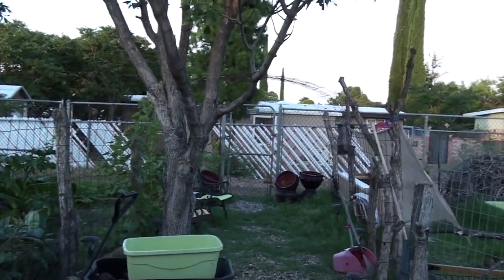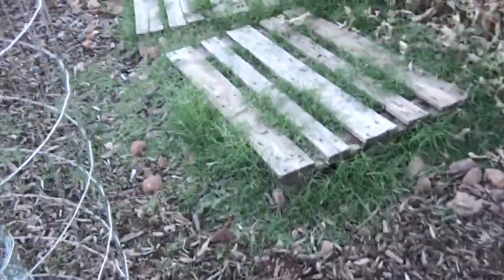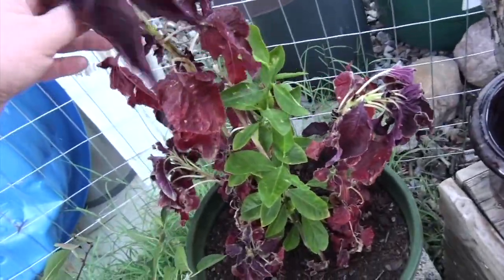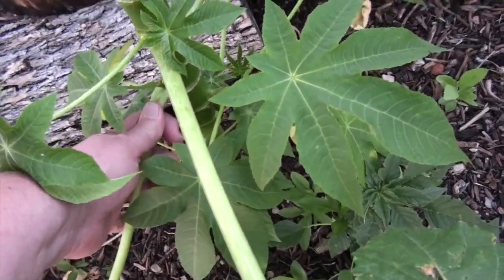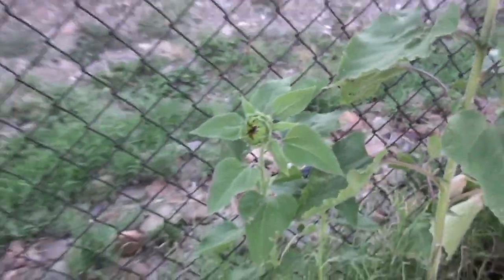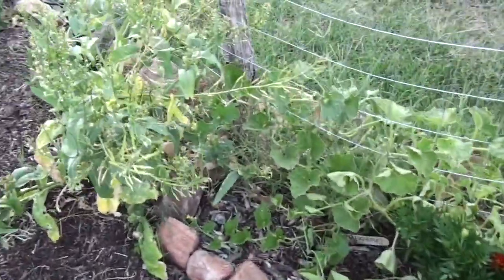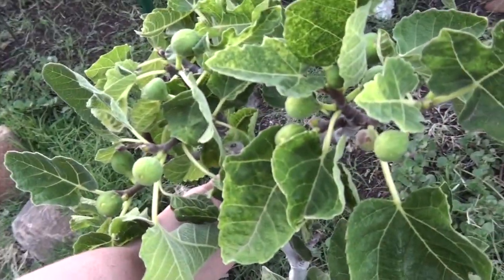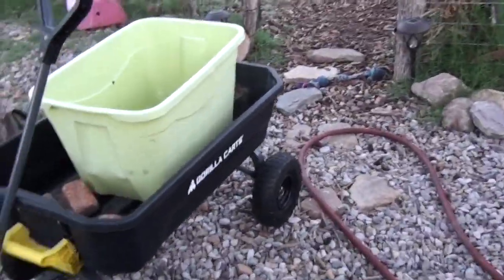So Hot The Garden Is Taking A Hit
This video is about So Hot The Garden Is Taking A Hit